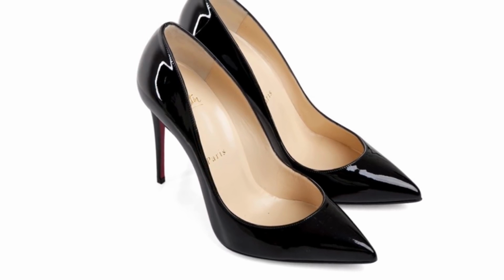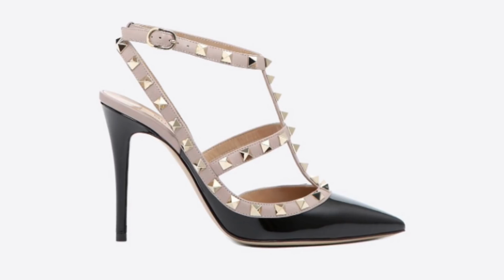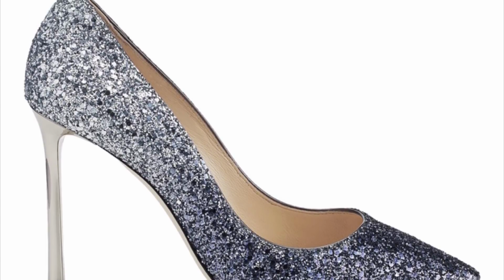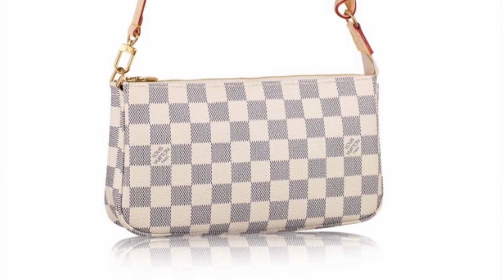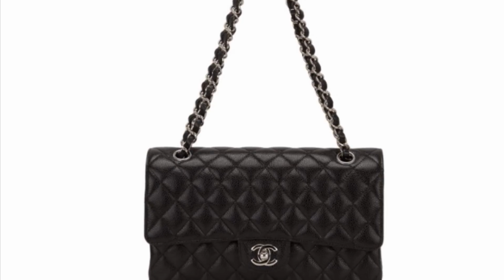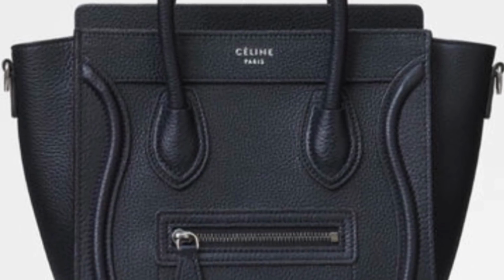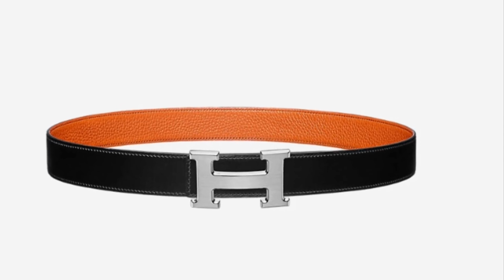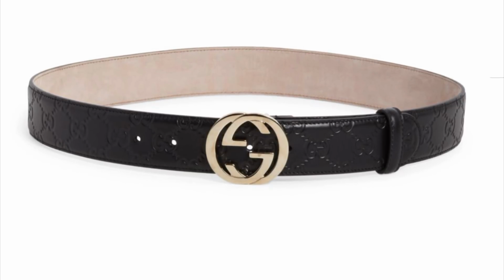Luxury Wish List *2019*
OPEN ME... MORE INFO BELOW!  We all know that things are NOT the most important part of life, but just for fun, I'm visiting Fantasy World for this video and providing some eye candy to enjoy along the way.  I don't know if any of these items will make it into my closet, but it's certainly fun to dream!

SHOES:
Christian Louboutin Pigalle Pumps

SMALL LEATHER GOODS
Louis Vuitton 6 Key Holder

HANDBAGS
Saint Laurent Wallet-on-Chain

ACCESSORIES
Gucci Marmont Belt

WRITE ME!